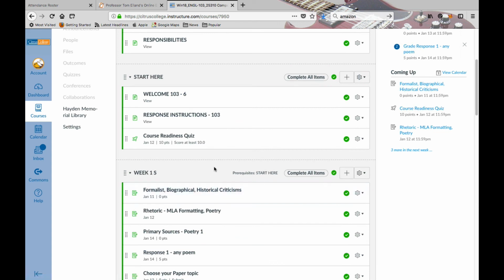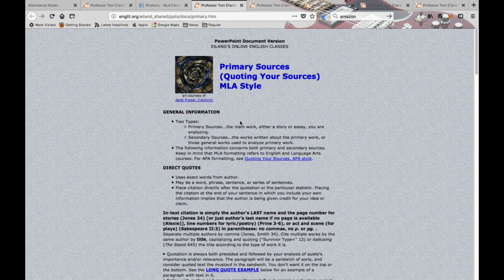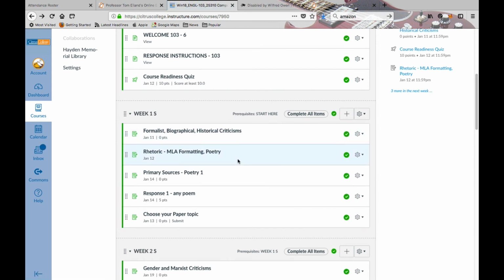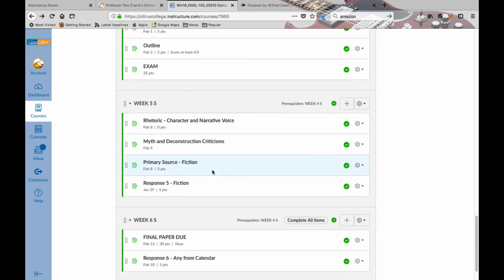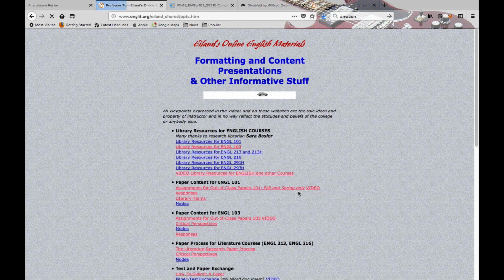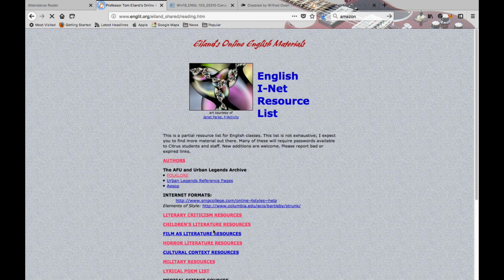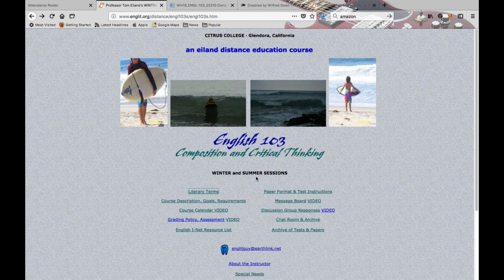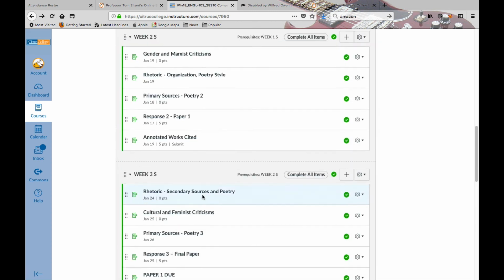103intro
discusses the use of CANVAS in online English 103 literature course